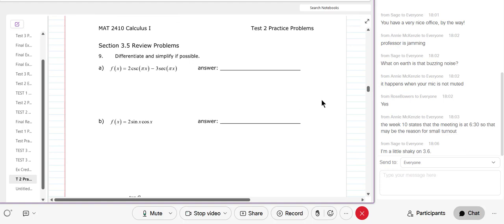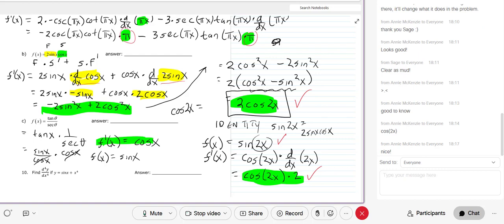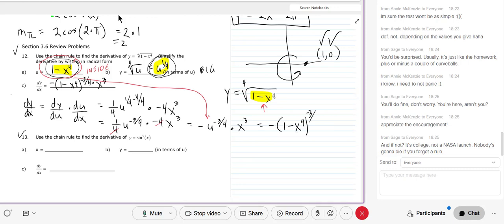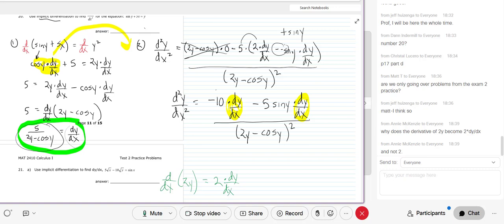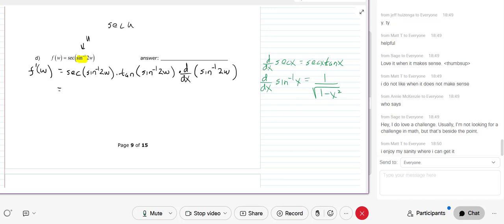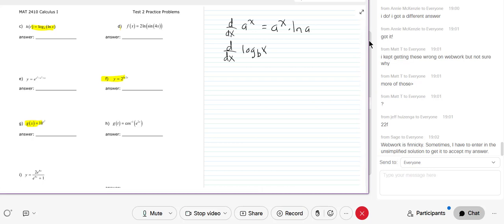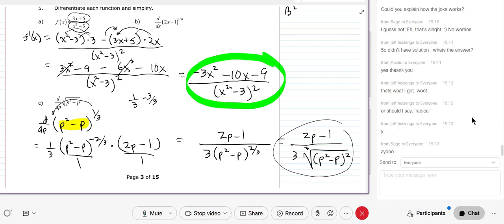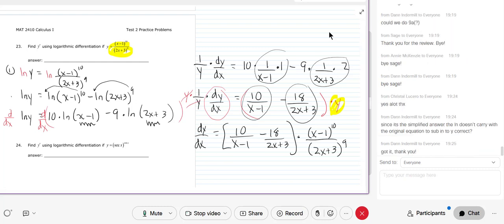M2410 Exam 2 Review Part 1